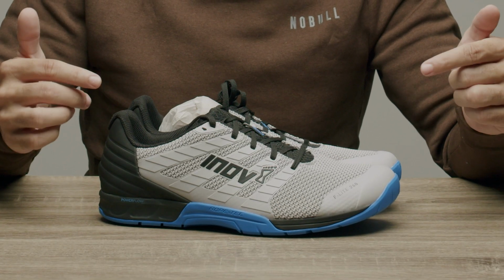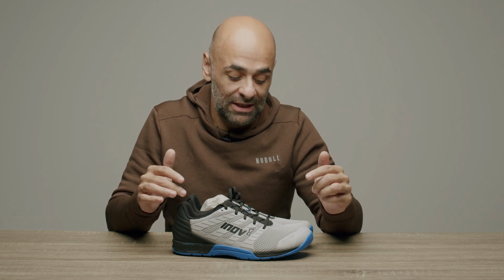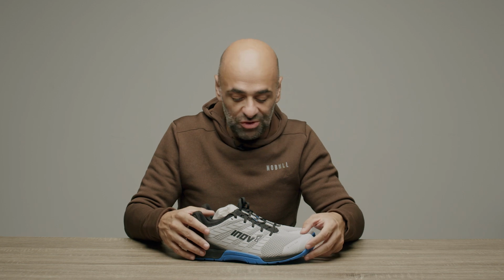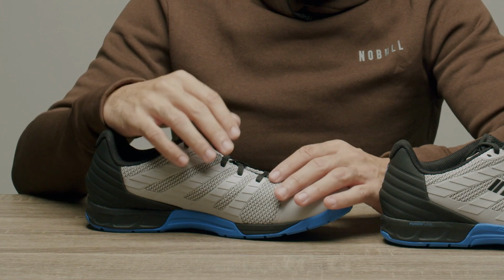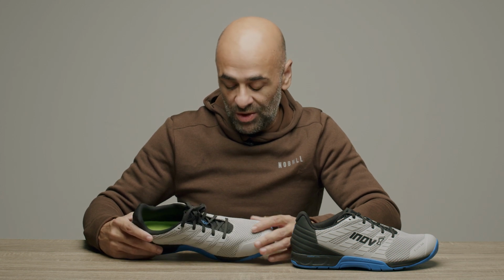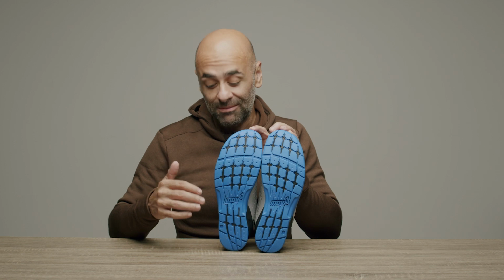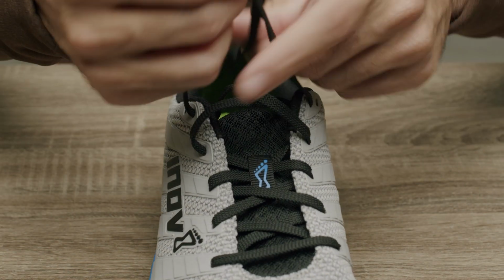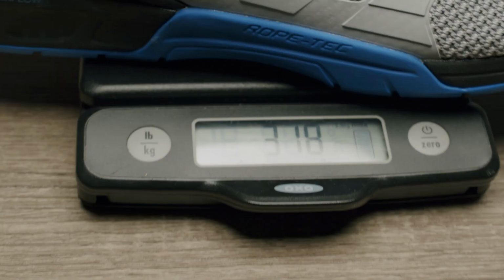Inov-8 F Lite 260 V2 First Impressions!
Quick turn around for me! Today I am giving you my first impressions on the new and improved F- Lite 260's by Inov-8 !

The revamped design is done with 10x Crossfit Games veteran Scott Panchik & I think they're dope!